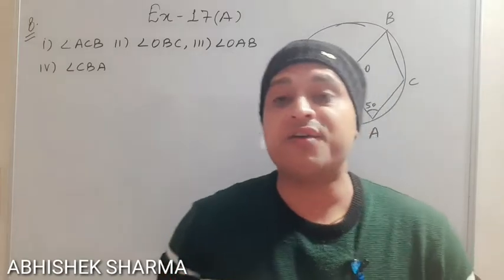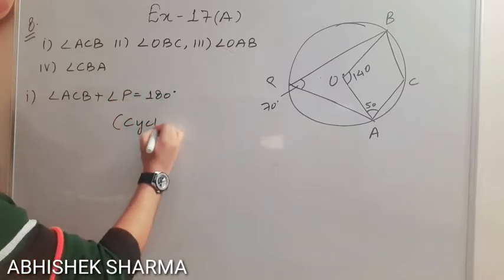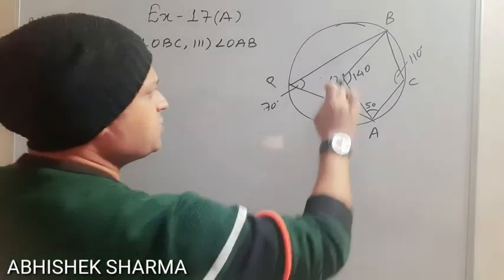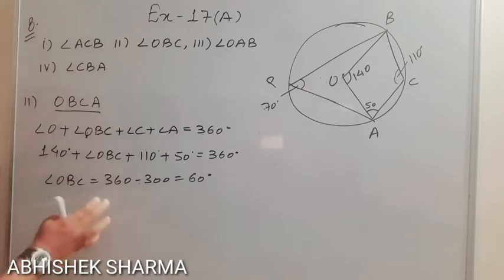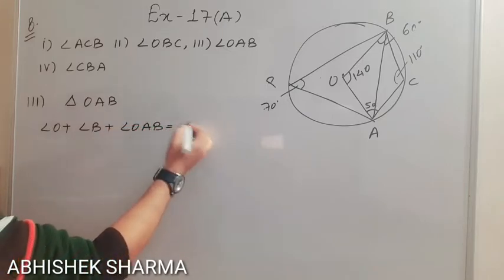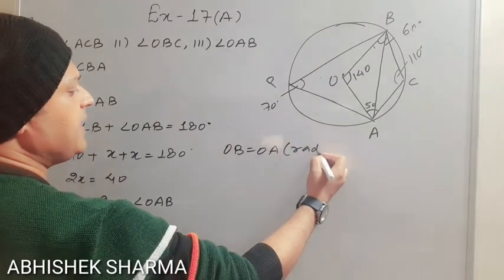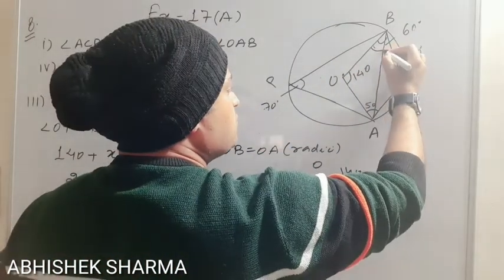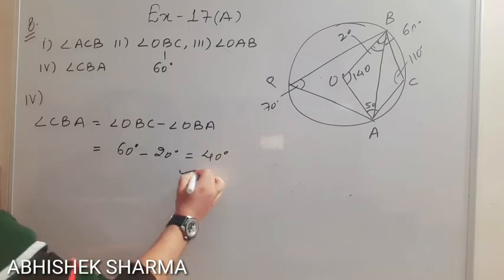ICSE X||CIRCLES||17 A||QUES 8||SELINA